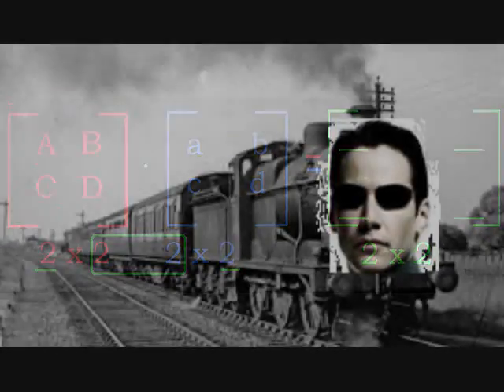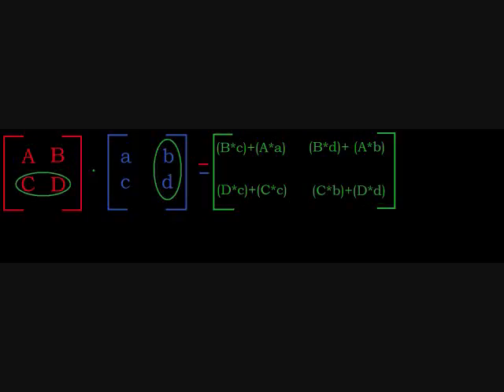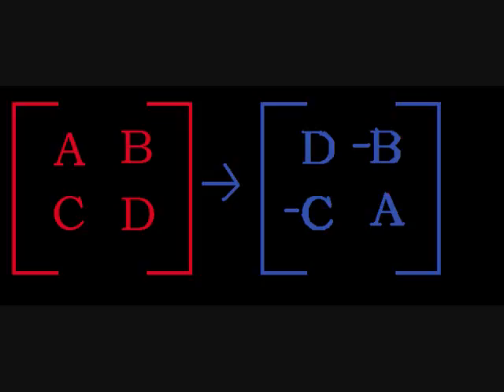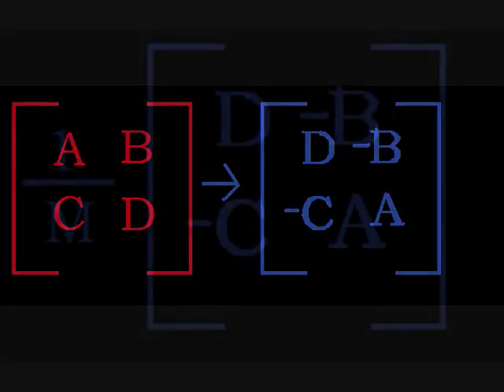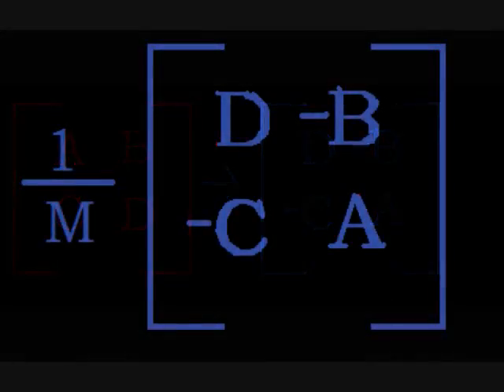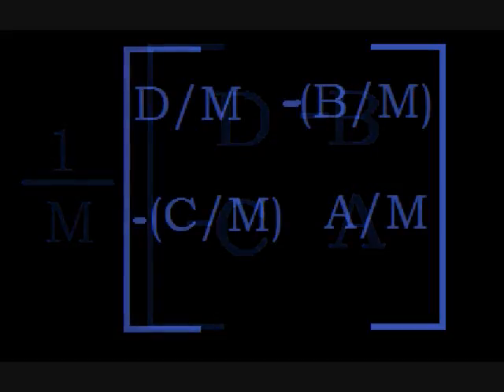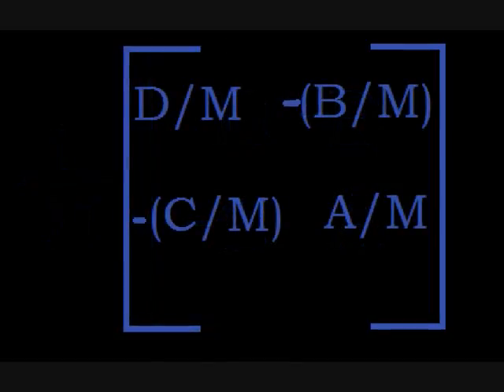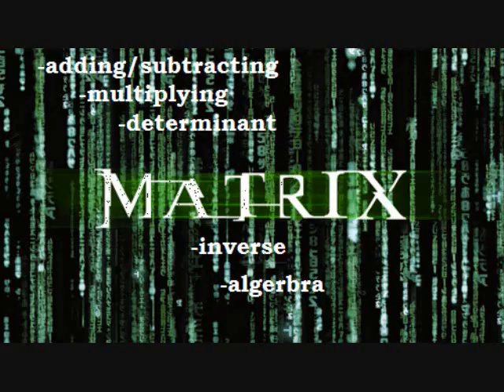NEO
Everything you ever needed to know about Matricies. with multiple matrix puns and cupcakes. Enjoy.

-Senior BC Calc project